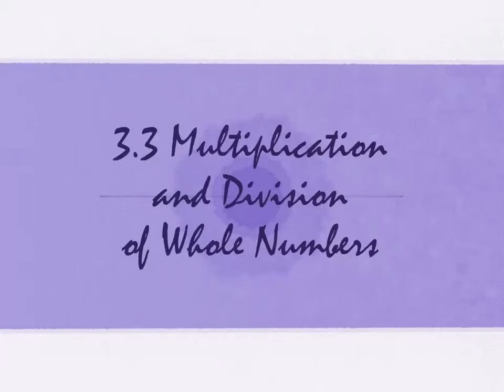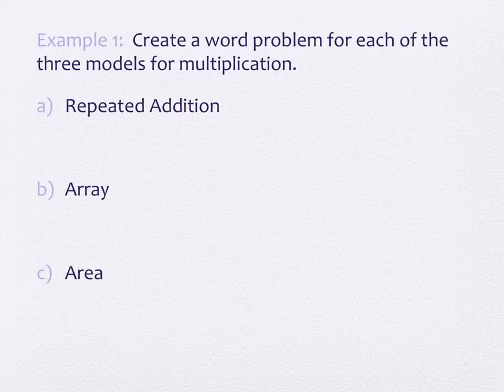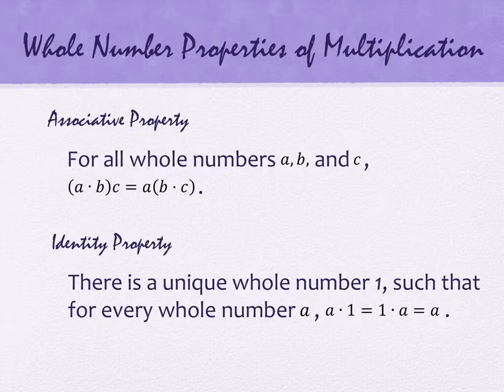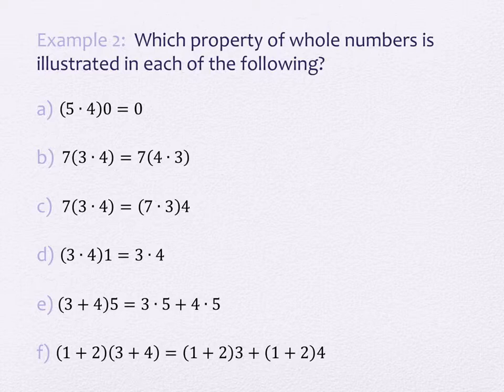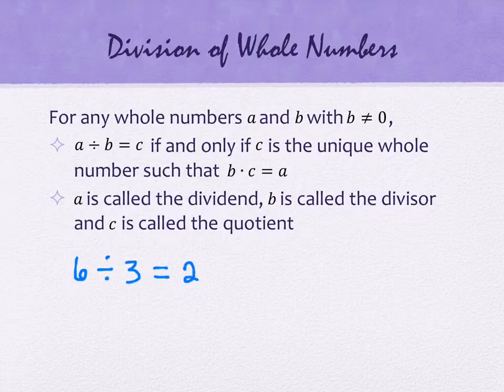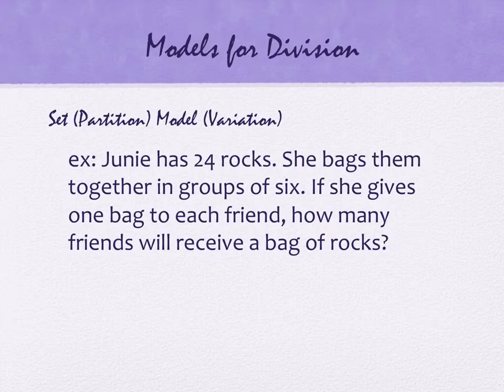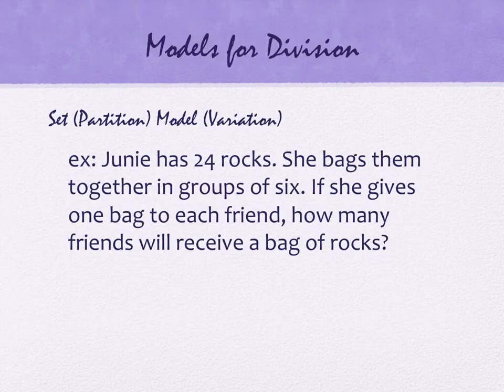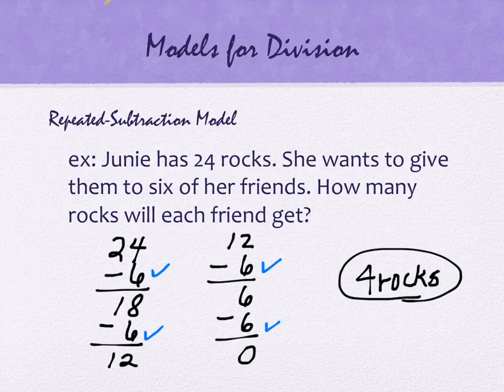3.3 Multiplication and Division of Whole Numbers (part 2)